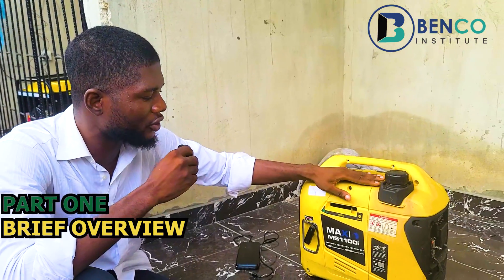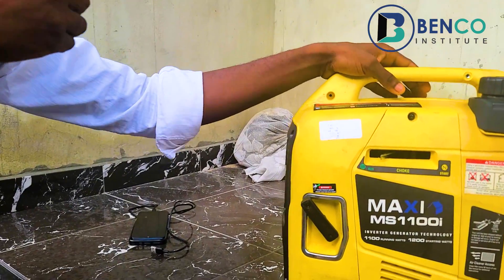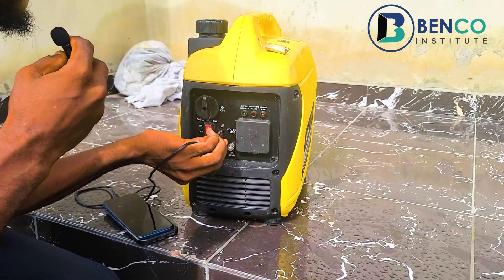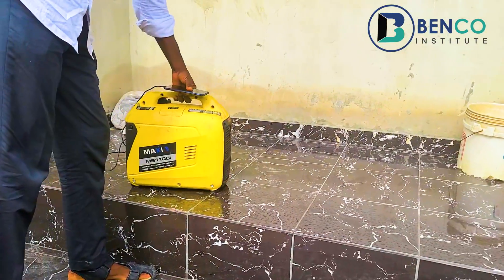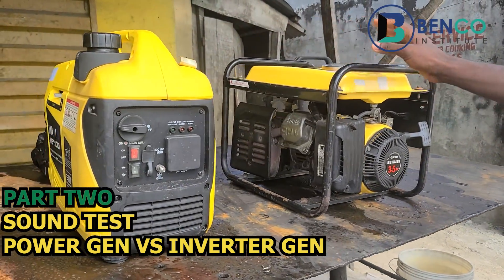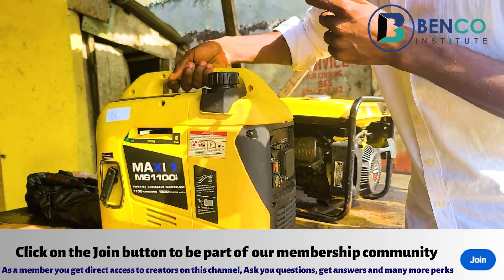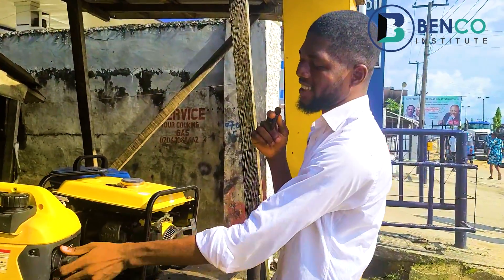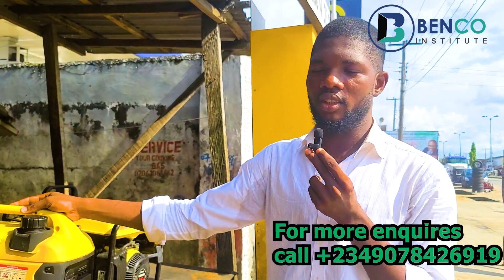POWER GENERATORs VS INVERTER GENERATORs WHICH SOUNDS BETTER...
In this video we will see which generator sounds better between inverter generator and power generator.